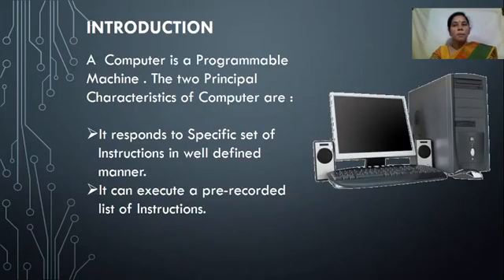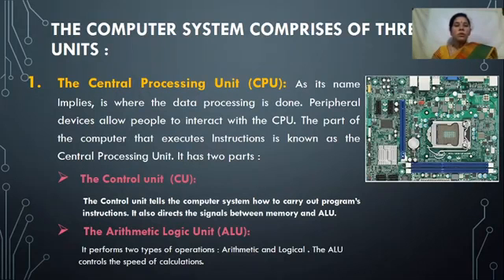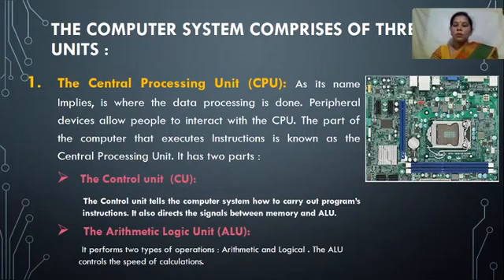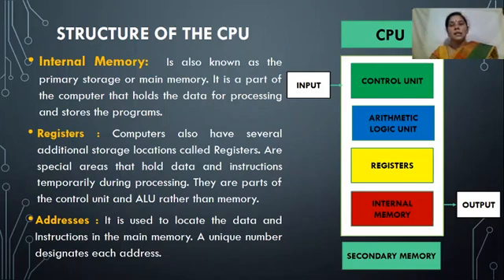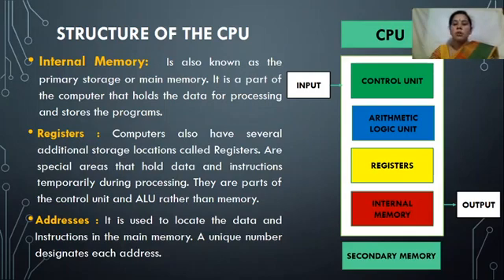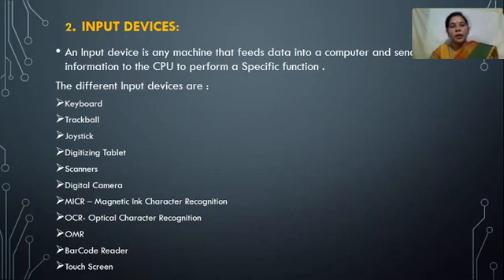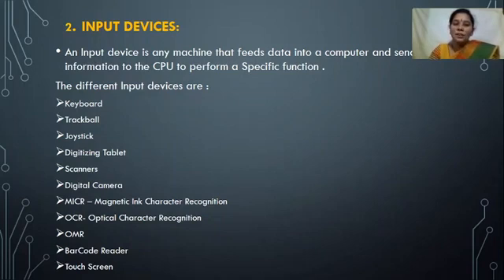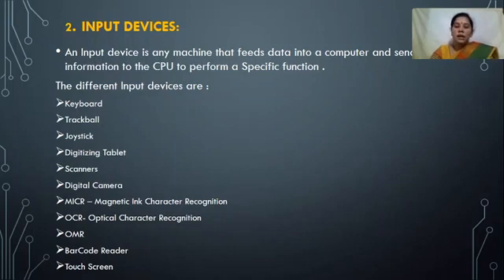Chapter 2 Computer Peripherals - Computer Science